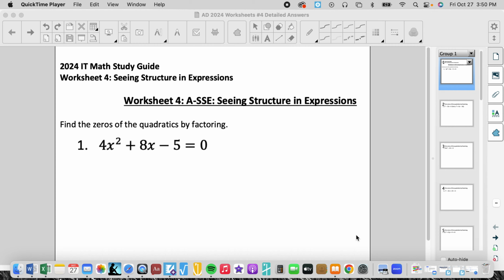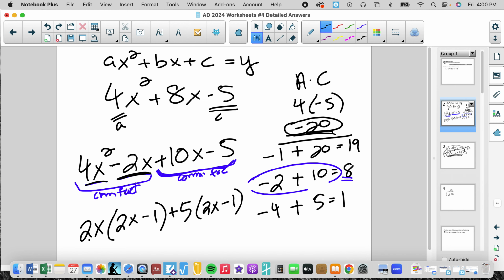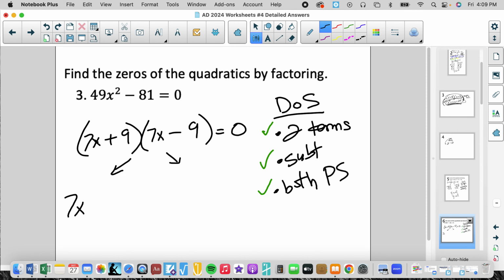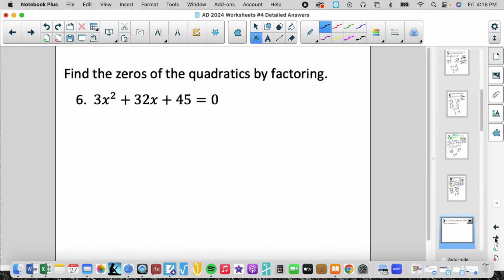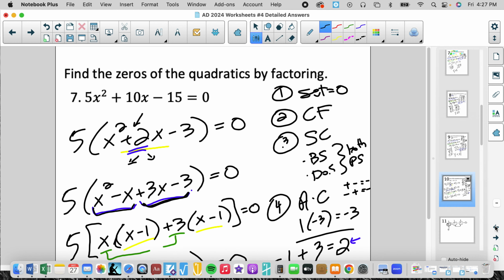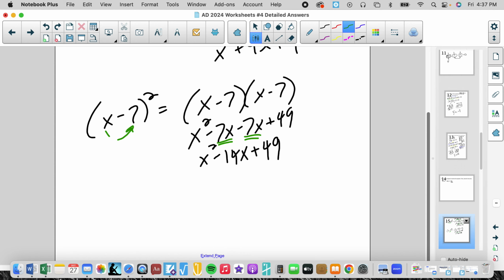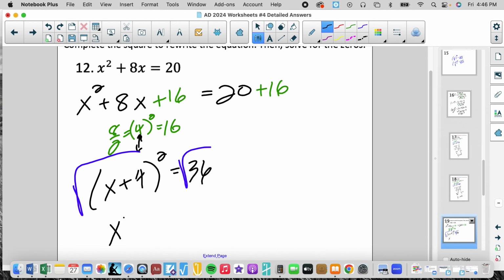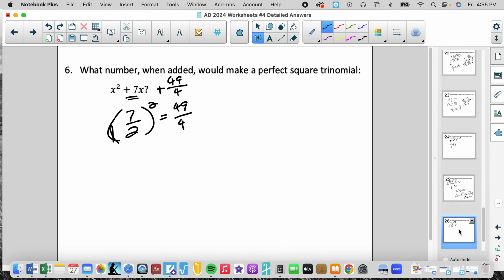AD 2024 Worksheet #4 Detailed Answers